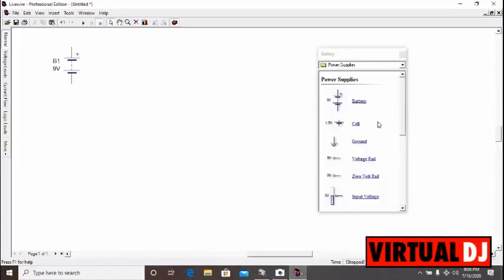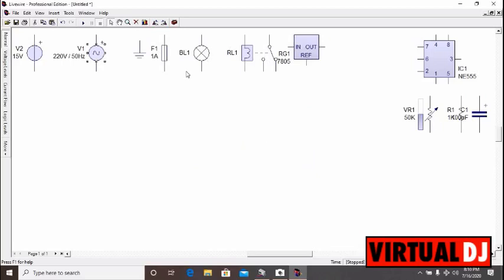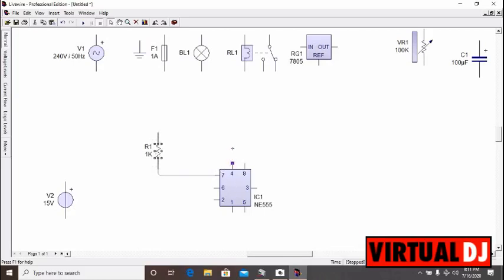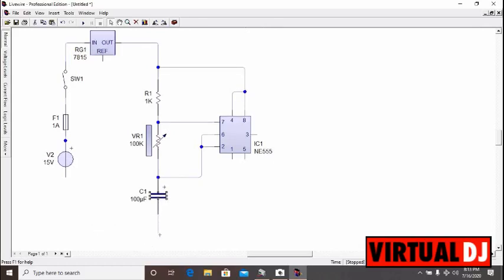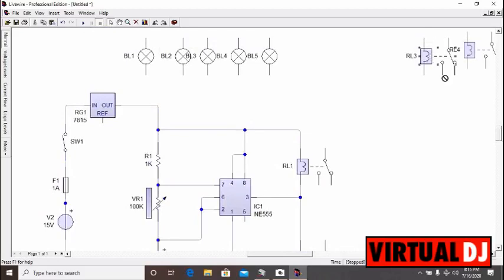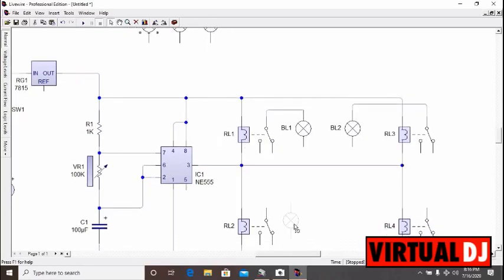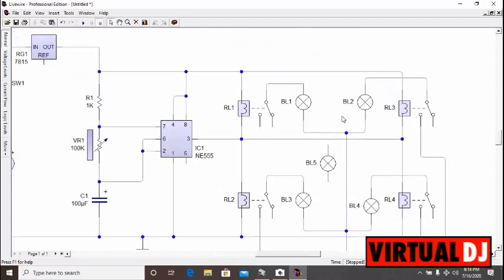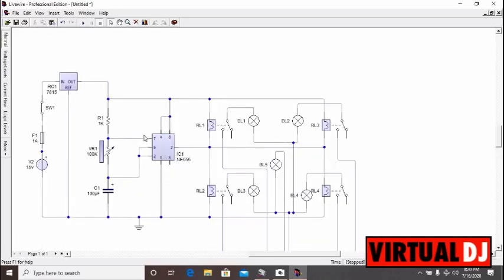HOW TO USE AN ASTABLE MULTIVIBRATOR (555 timer project)CIRCUIT TO CONTROL 5 AC BULBS LED flasher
USING AN ASTABLE MULTIVIBRATOR CIRCUIT TO CONTROL TIMING OF FIVE AC BULBS
IT COULD BE USED FOR DESIGNING DISCO(CLUB) LIGHTS,STAGE LIGHTS,SIGNBOARDS FOR HOTELS,BARS, FILLING STATIONS, USED FOR DECORATION IN WEDDING PARTIES AND HOUSES. oscillator 555 timer projects blinking led led flasher oscilloscop